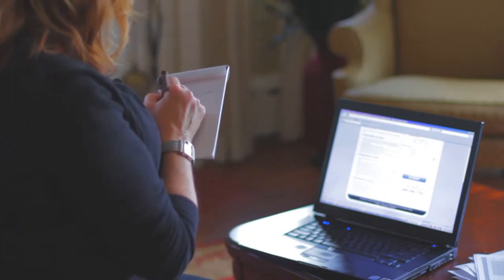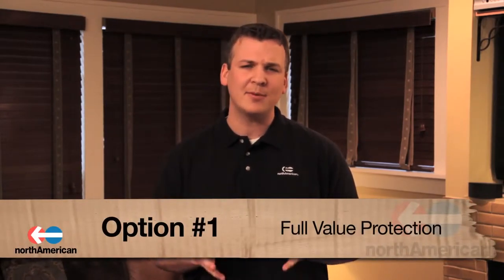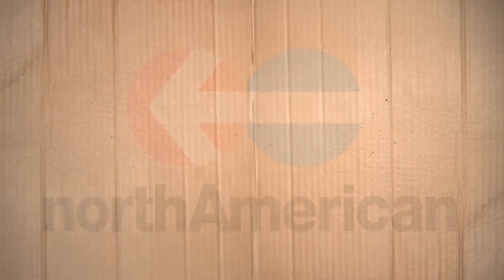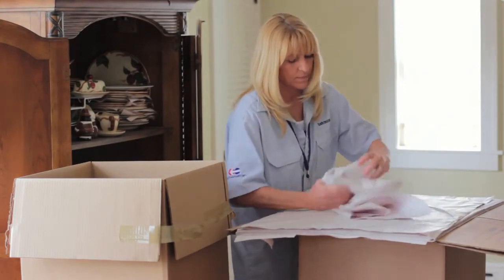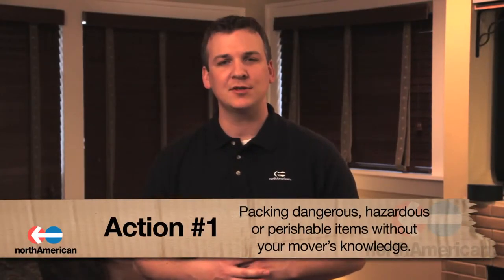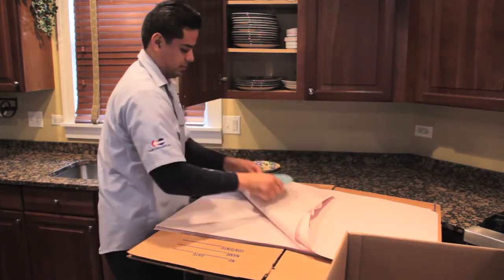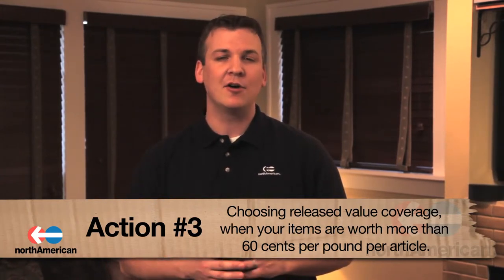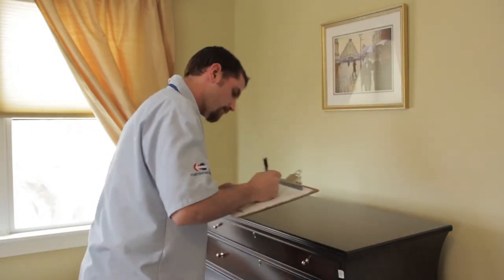NorthAmerican Van Lines - Valuation The Must-Know Options to Protect Your Move.mp4